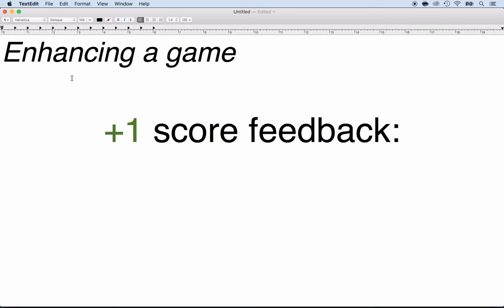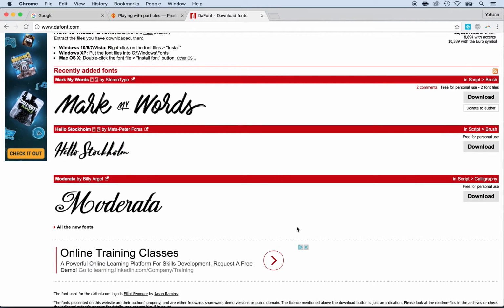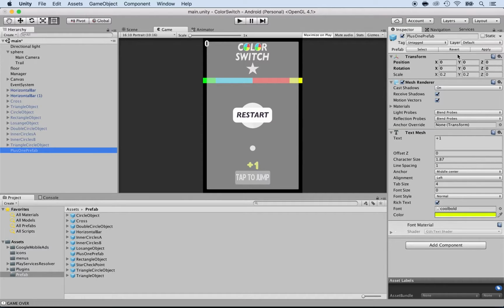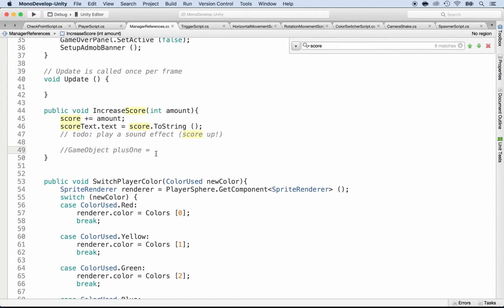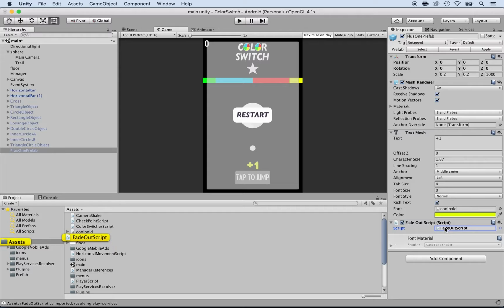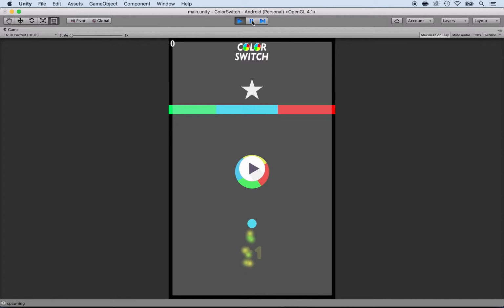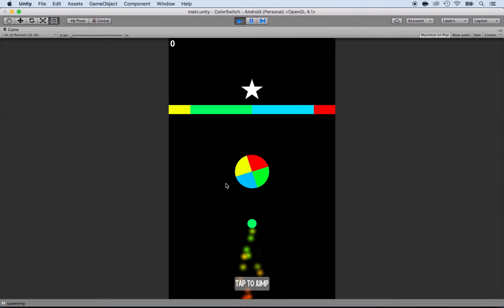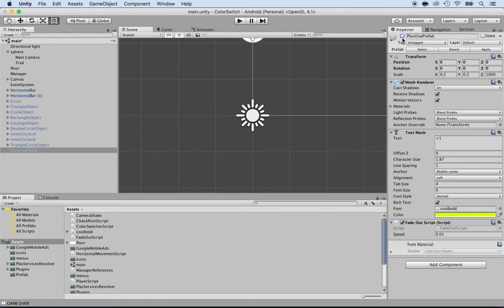03 Improving the score feedback